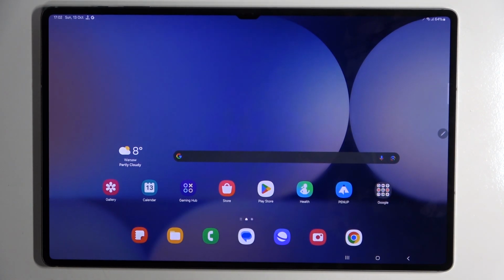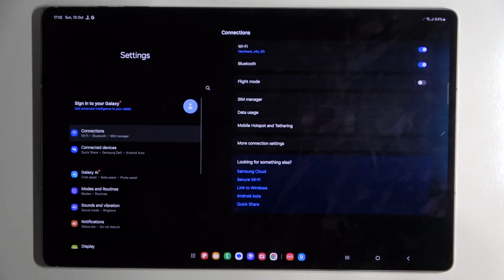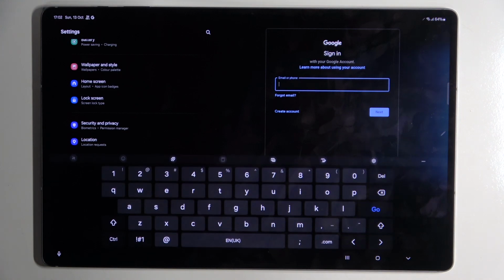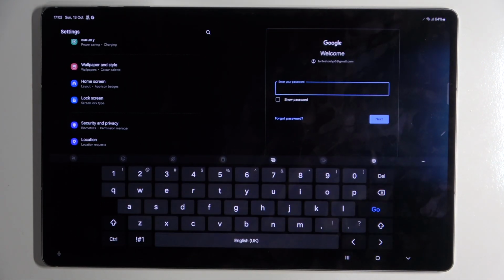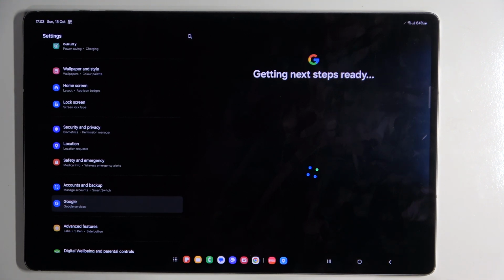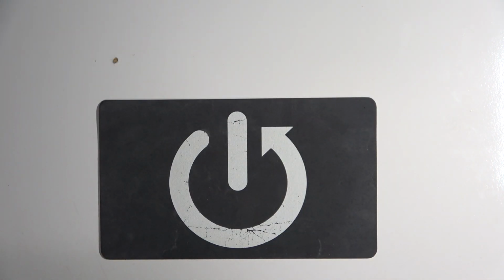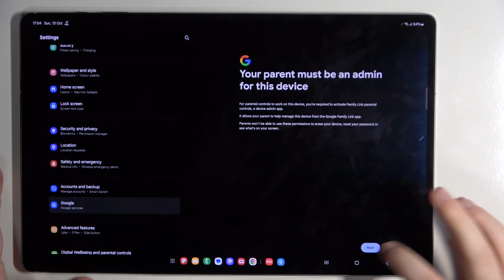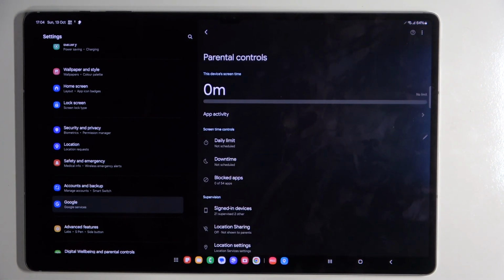How to Set Up Parental Controls on Samsung Galaxy Tab S10 Ultra 5G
In this tutorial, learn how to set up parental controls on your Samsung Galaxy Tab S10 Ultra 5G! Parental controls can help you manage and restrict your child’s access to apps, content, and online activities. Follow our step-by-step guide to easily configure these settings and ensure a safer browsing experience for your kids.

What are the steps to access parental controls in the settings?
How do I restrict app usage and content on my Samsung Galaxy Tab S10 Ultra 5G?
What features do Samsung's parental controls offer for monitoring and managing usage?